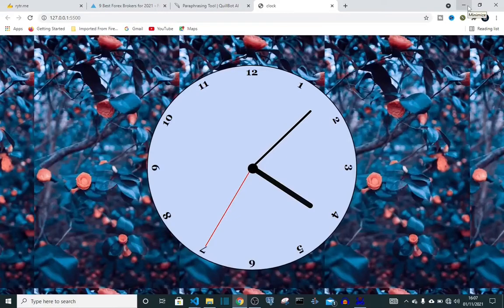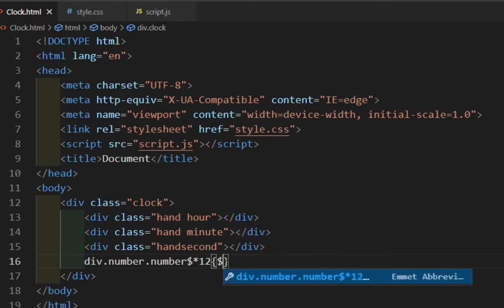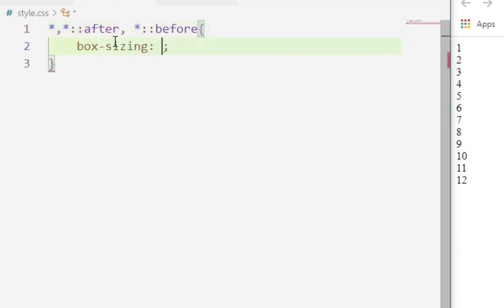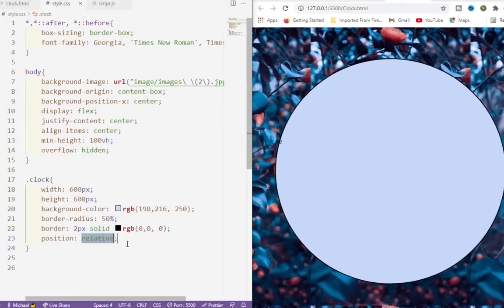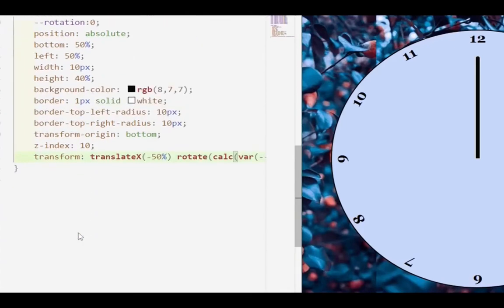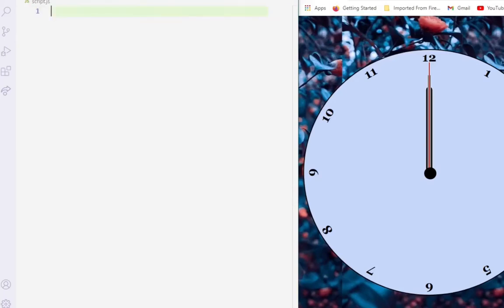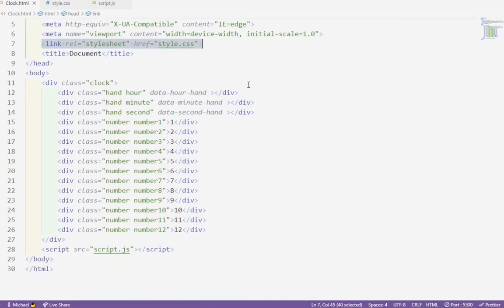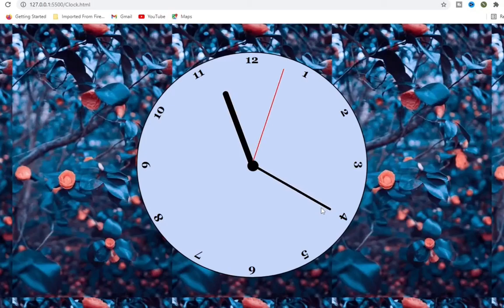Build A Clock With JavaScript | wall clock | Html Css js Clock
analog clock code with harry, analog clock code in python, analog clock codepen, javascript analog clock, javascript clock, javascript working clock analog clock html css js time

Build A Clock With JavaScript | wall clock | Html Css js Clock  One of the best projects for learning CSS and JavaScript is an analog clock. Creating an analog clock teaches you how to use absolute position and transform in many different ways. It also forces you to learn how to modify your CSS with JavaScript. Lastly, it is a beginner-friendly project which makes it perfect for anyone.

In this video, we will be covering CSS position and transforming extensively. We will also use CSS variables to make the JavaScript integration much easier. By the end of this quick video, you will have a fully functional clock and more importantly increase your CSS and JavaScript skills significantly.